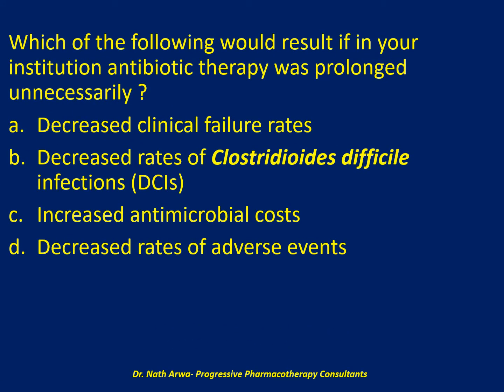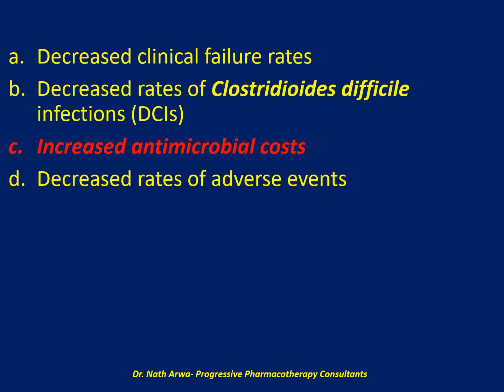Pharmacotherapy (Infectious Diseases) MCQs Pt 98